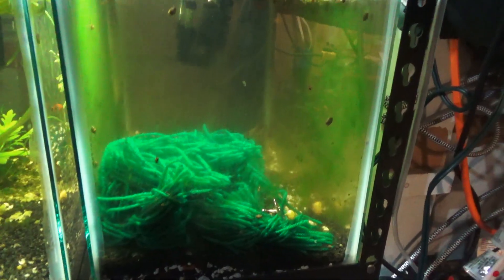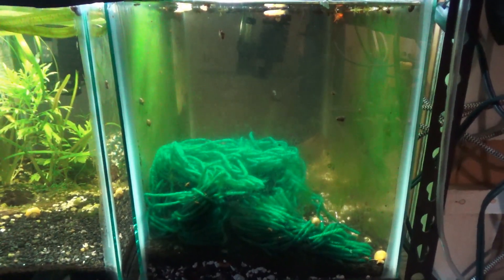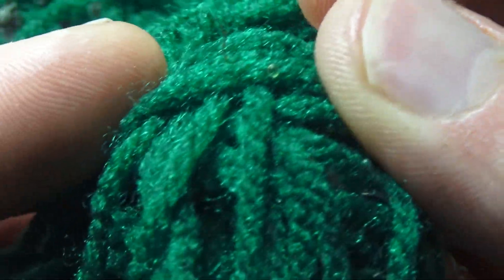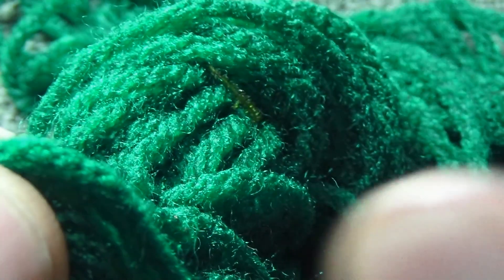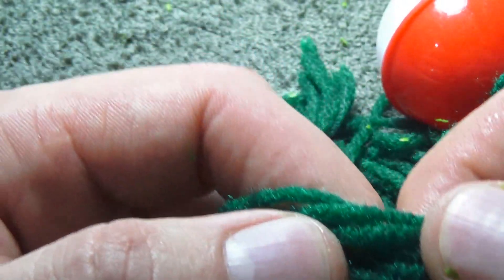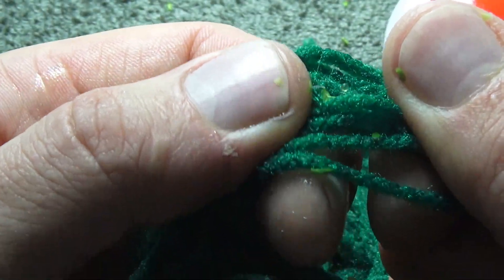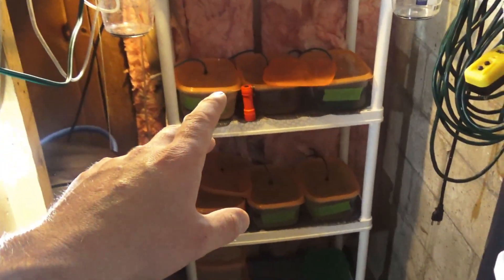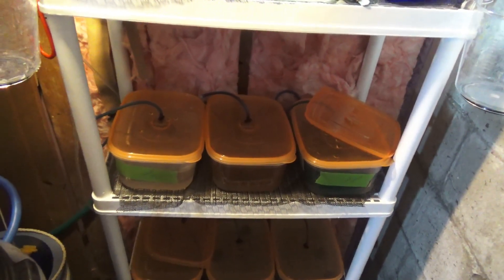Awesome Tips on Understanding How to Breed Non-Annual Killifish - Water Incubation Method!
A step by step tutorial on breeding killifish:

Sp. Aphyosemion australe
Lyretail Killifish "Orange Lyretail Killifish"

Check out the website below for items mentioned and or observed within the video!

TDS :250-400

PH: 7.8-8.1

Temp: 71-74

Added calcium: 1 lb. crushed coral / per 10 gallons of aquarium water

Feeding:  1/day tetra color granules and Omega Once Super color sinking pellets.

Spawning Mops

Substrate

Plants

Lighting

Sponge Filter